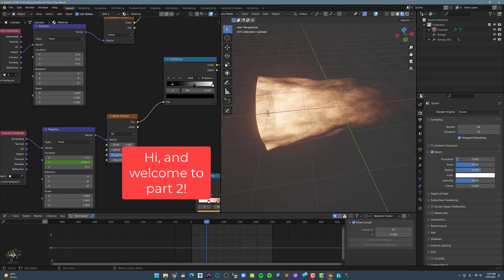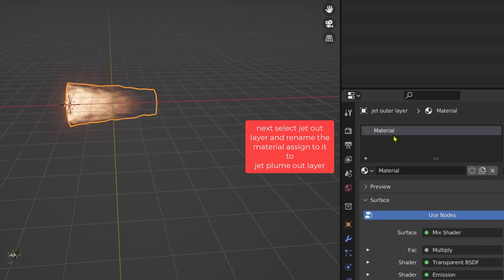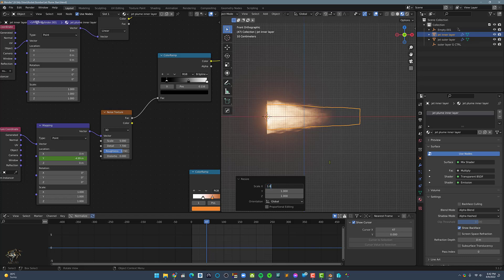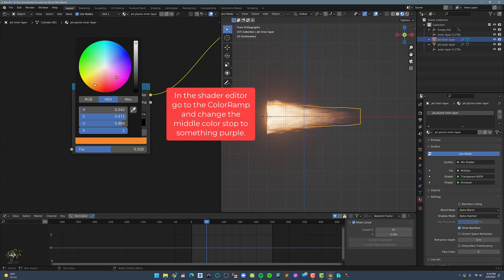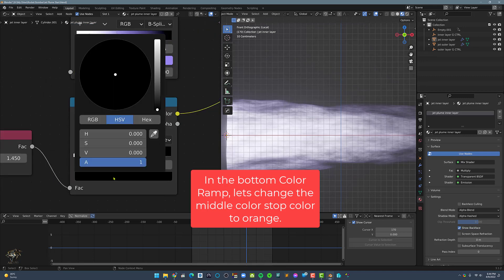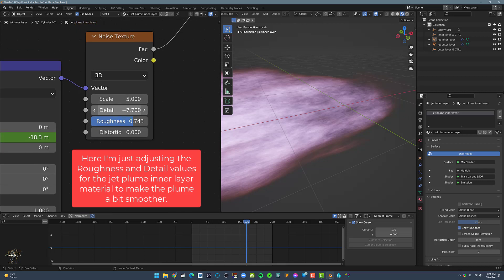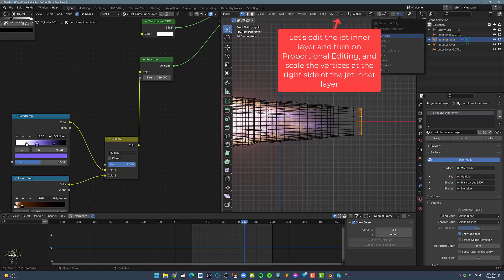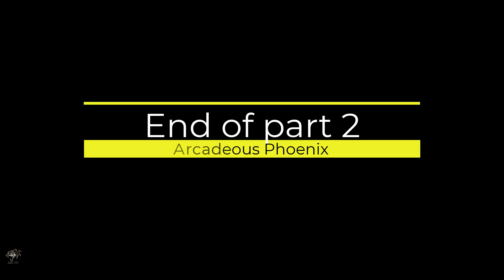Jet Plume FX Tutorial part 2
This is part 2 of creating a Jet Plume in Blender that renders in Eevee and Cycles.

Note: This is NOT rocket science, I'm just sharing a technique to emulate a jet plume in Eevee & Cycles.